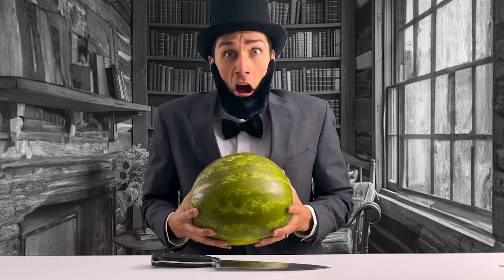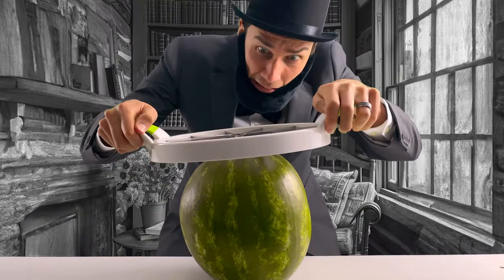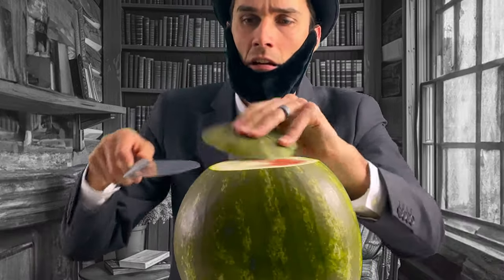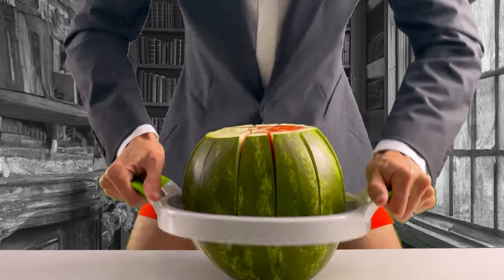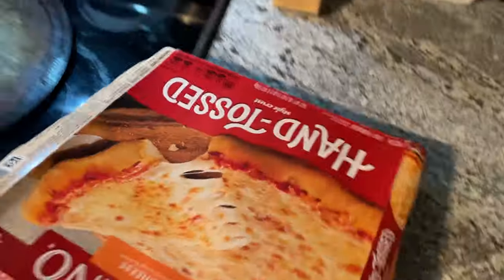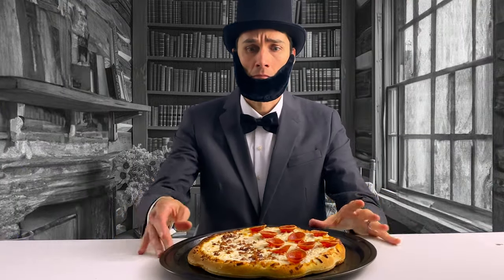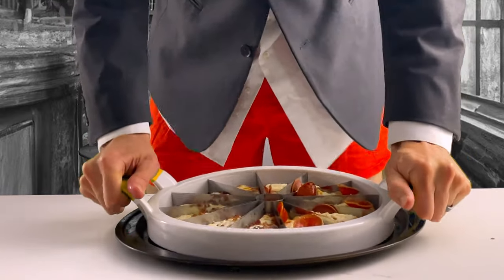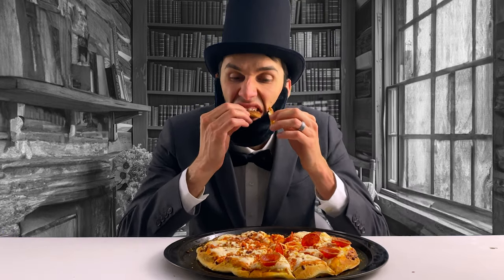Cut a Watermelon in Slices! 🍉 🎩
Prepare for a historical twist you never expected of THE watermelon slicer! Maybe some pizza too. In this fun and quirky video, we witness none other than Abraham Lincoln himself testing out a colossal watermelon slicer. Watch as Honest Abe, known for his leadership and legendary speeches, takes a break from politics to try his hand at some fruity fun!